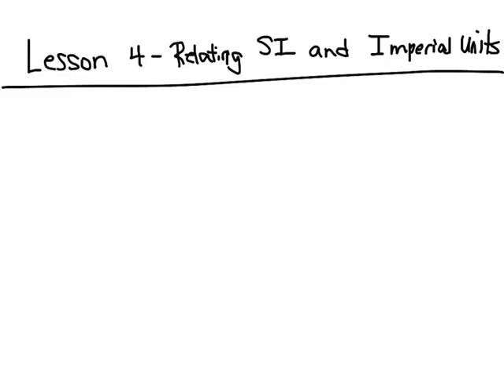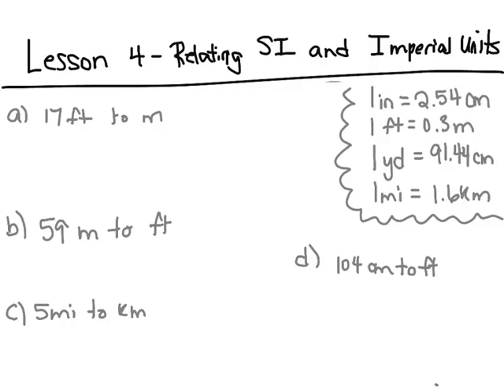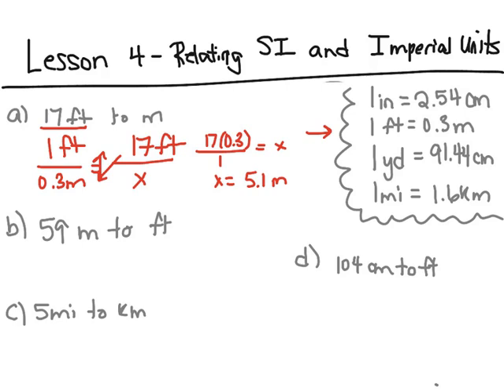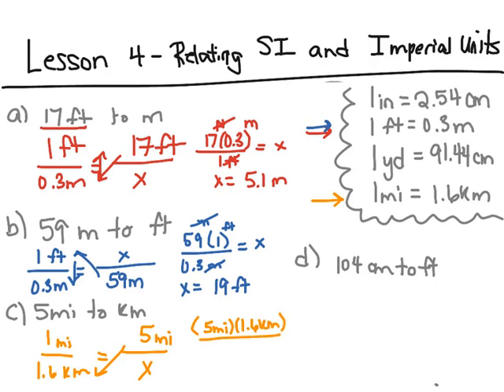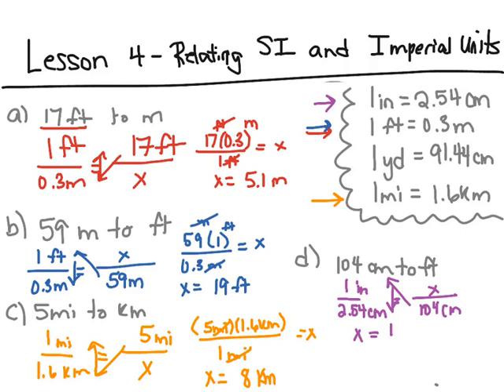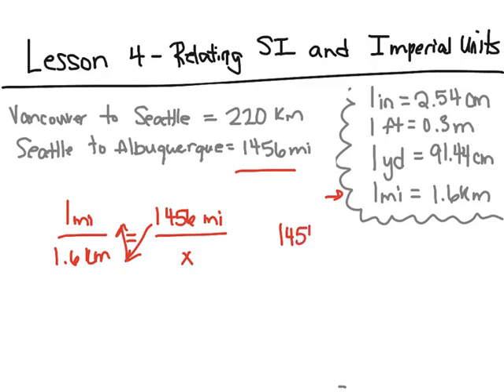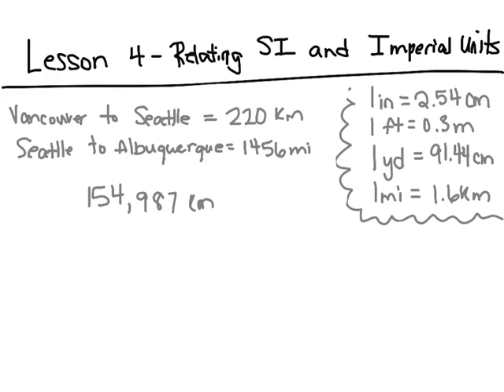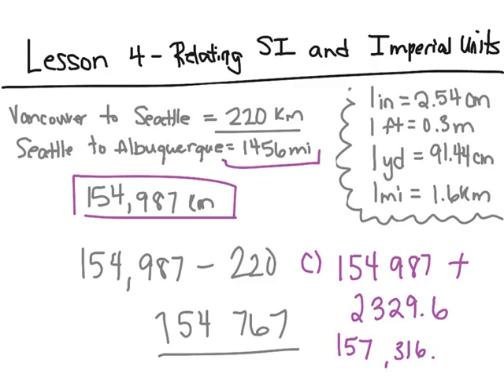Workplace and Apprenticeship 10 - Length, Area, Volume - 4 - Relating SI and Imperial